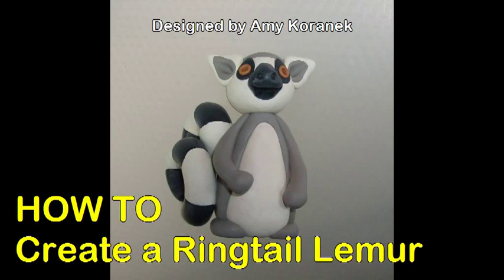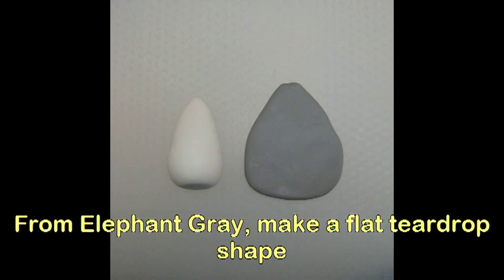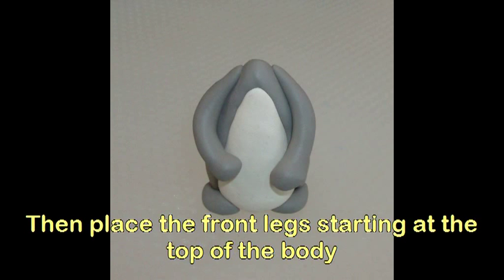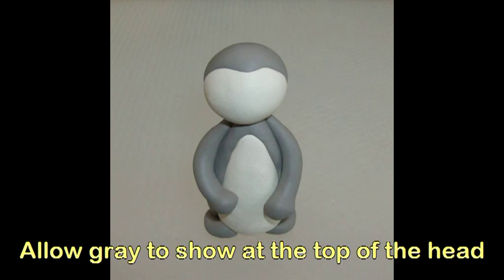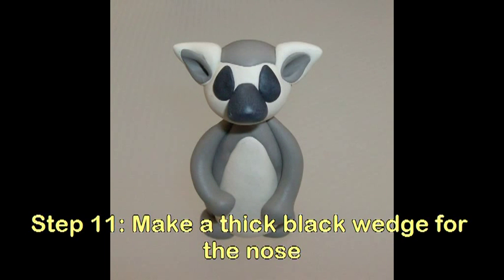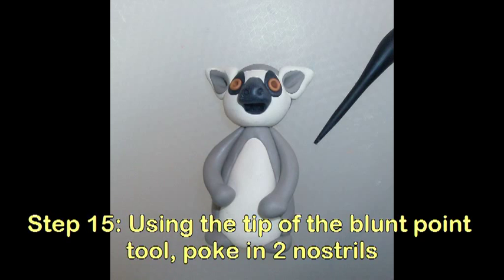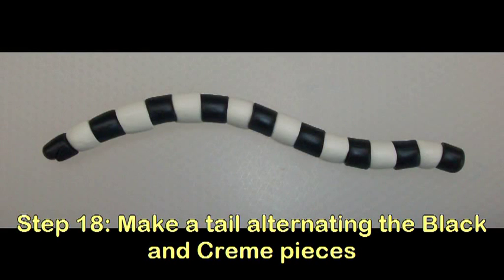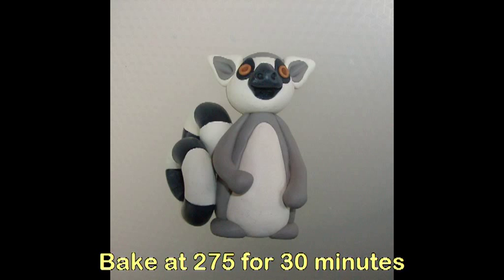How to: Make a Ringtail Lemur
Amazing crafts made simple! Use Sculpey III clay to make a Ringtail Lemur! This great project was designed by Amy Koranek. Video features the voice of Stephanie Sabourin